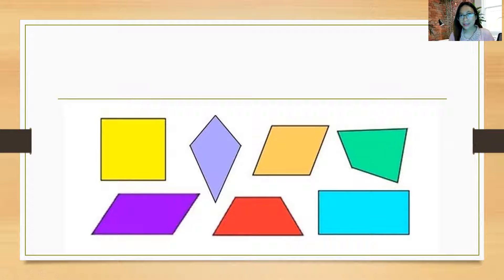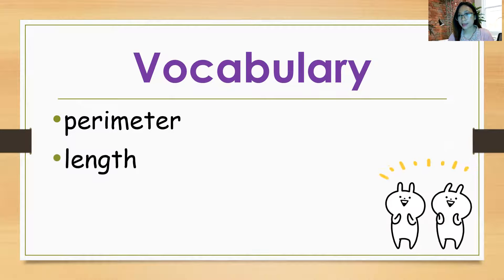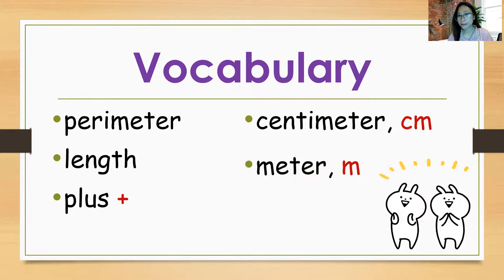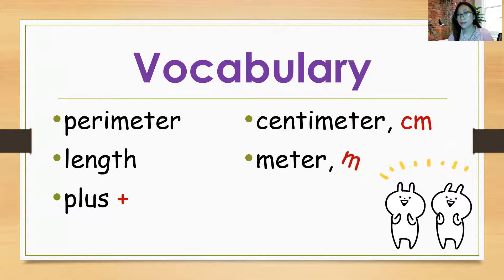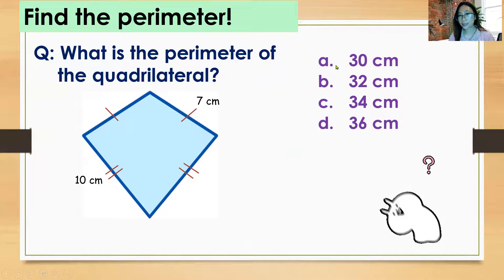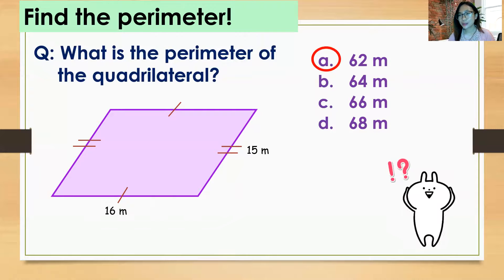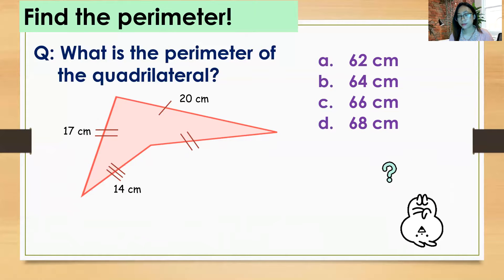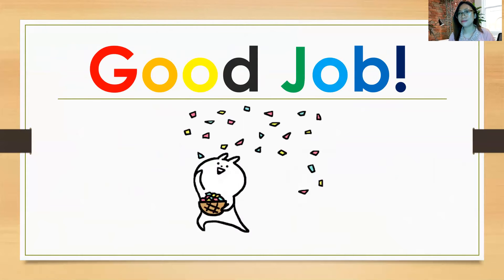Lesson: Perimeter of a Quadrilateral